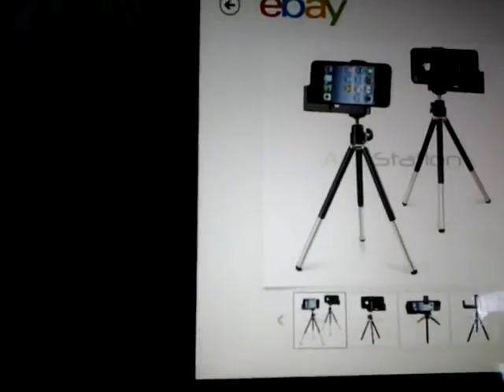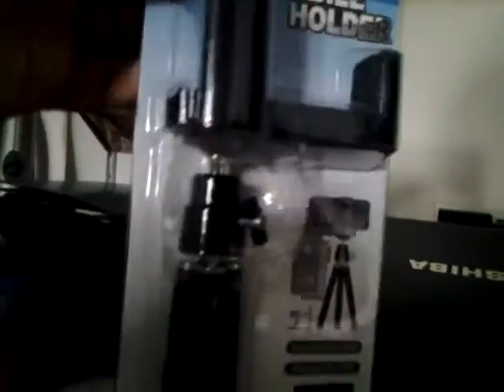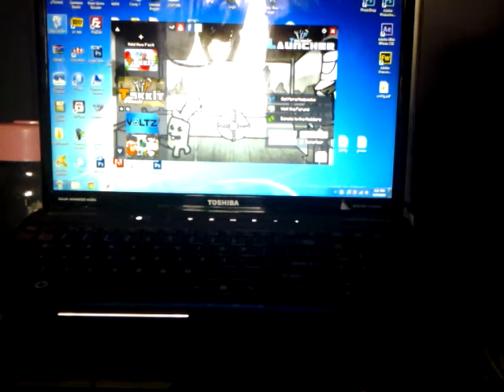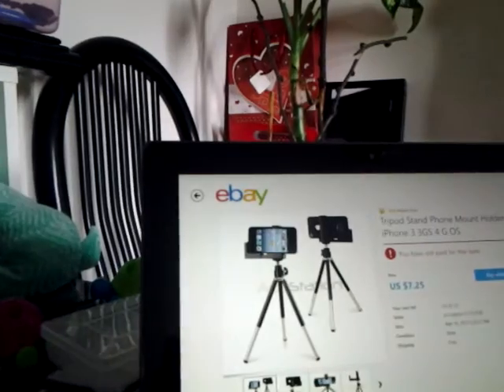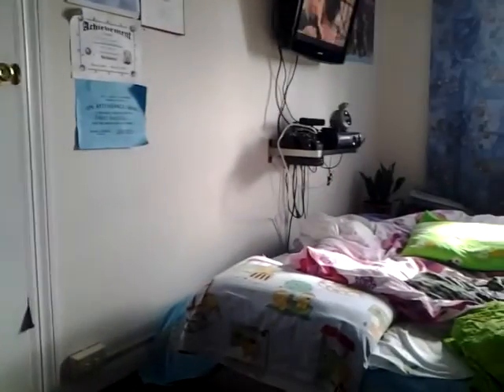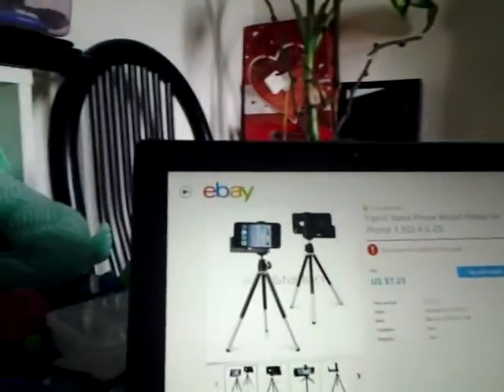Unboxing Week 3:27:2013 TriPod Mount